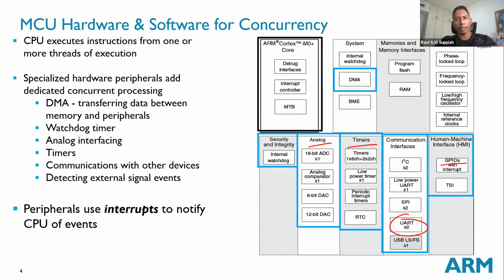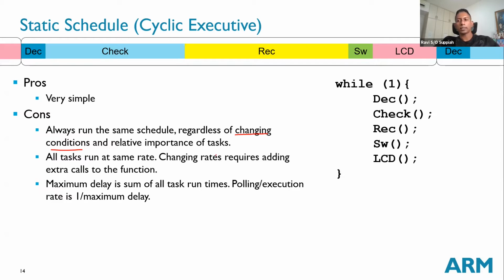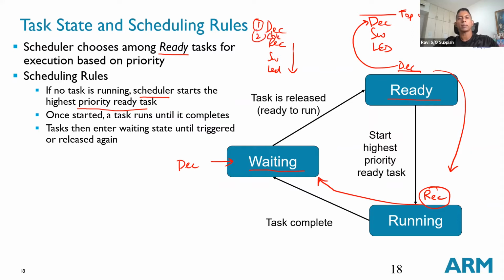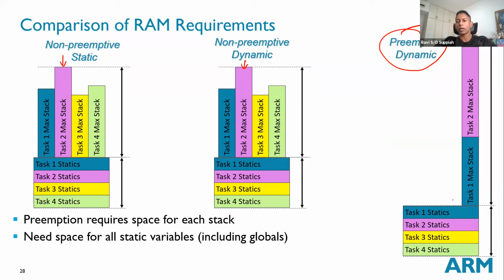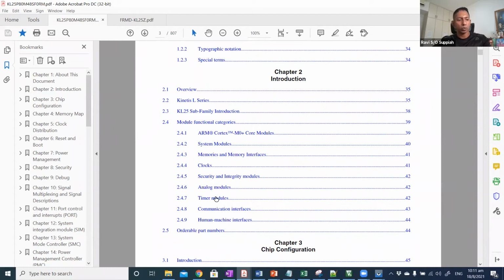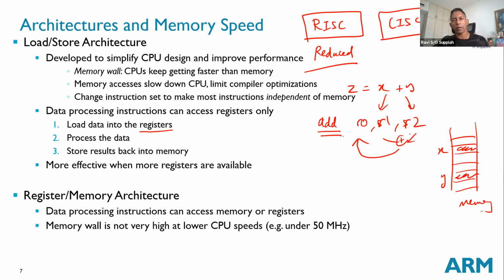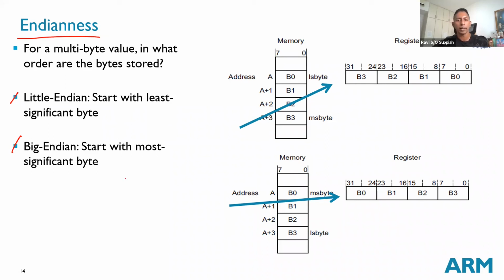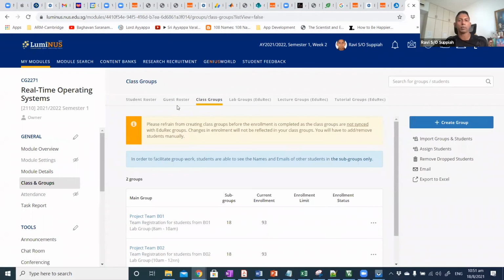CG2271 Lecture2: 180821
In this Lecture, we first look at how we have been designing our Software till now. Generally, the Foreground/Background approach has worked well for many simple applications.

however, when things get more complex, and timing requirements become more important, then the traditional approach may longer be enough to meet our needs.

This leads us to towards an RTOS that can help us overcome those challenges!